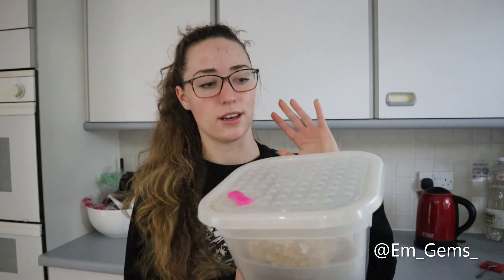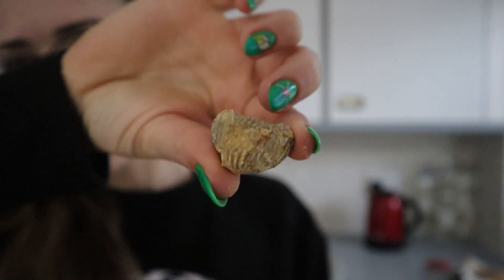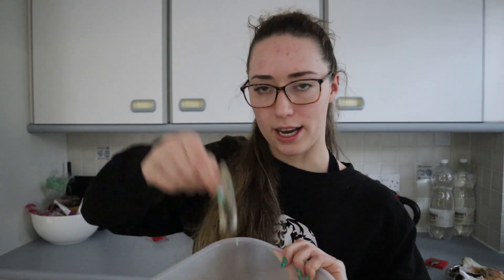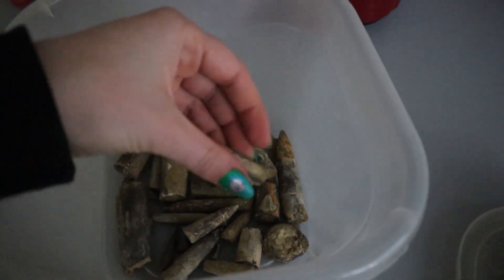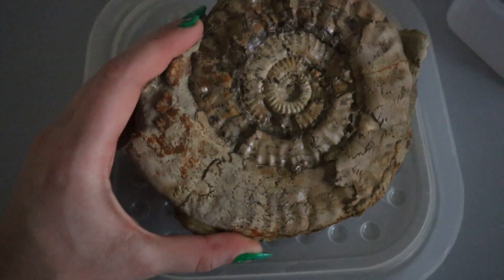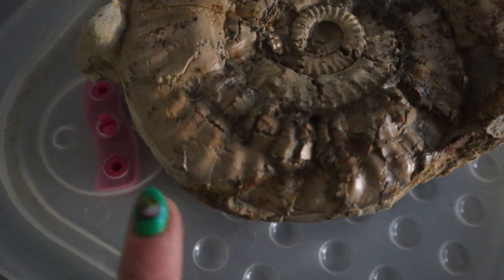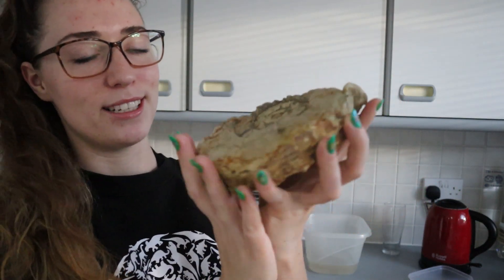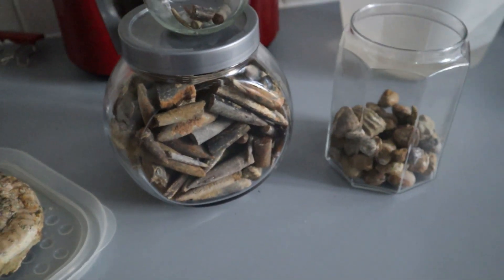Fossil Friday! Sorting Through Old Finds 🦕